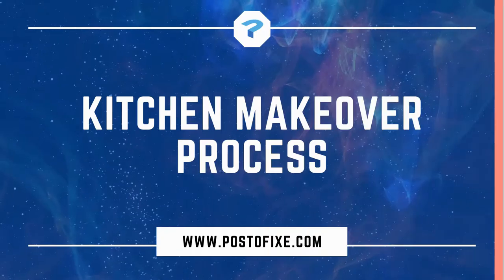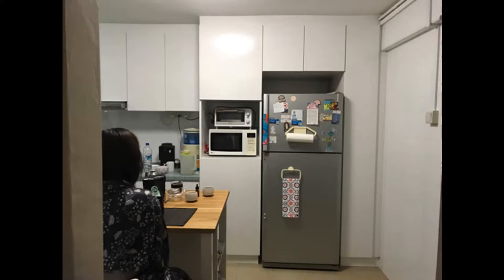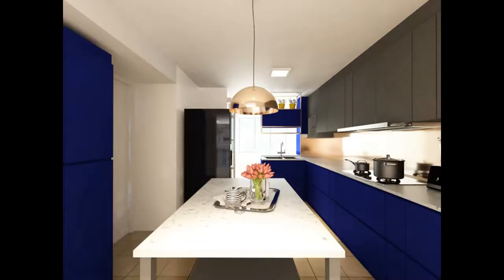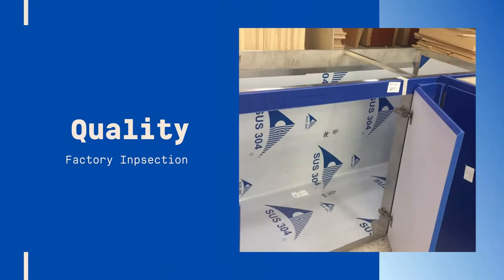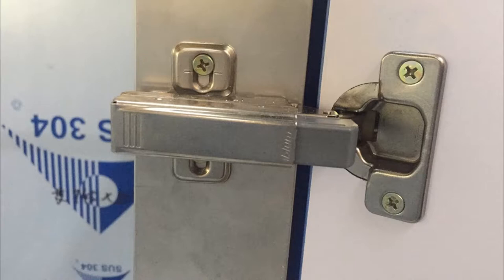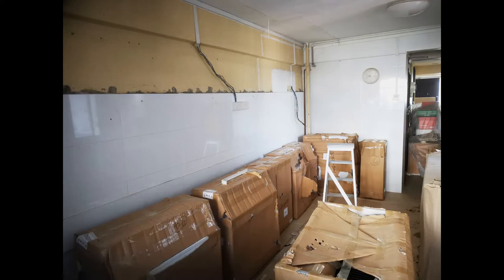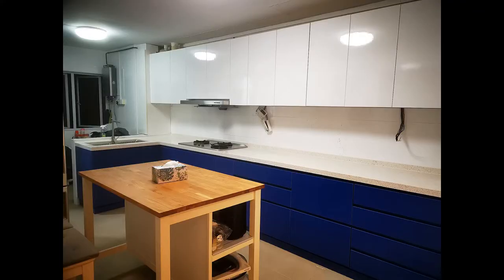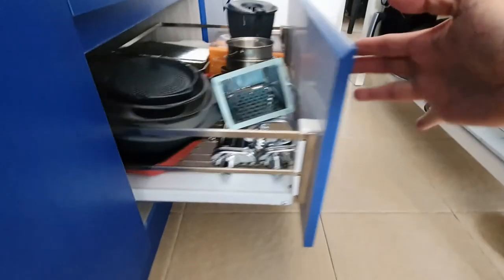High Quality Kitchen Renovation From Start To Finished 👉🏾 Hdb Licence Contractor 2020👉🏾HDB Kitchen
Discover more about "High quality kitchen renovation from start to finished" subject , if you are particular about kitchen layout and quality, you must check out

Our video is all about how we manage to satisfy a family who is very particular about finished quality, cabinet design of their HDb flat kitchen,  renovation process from start to finished" subject , this video also cover the following subjects:
-best renovation contractor
-HDB licence contractor

High quality kitchen renovation from start to finished is a HOT keyword and I did my best to create this yt vid around this topic
 Something I noticed when I was looking for information on High-quality kitchen renovation from start to finished was the lack of appropriate details.
High-quality kitchen renovation from start to finished nevertheless is a subject that I know something about. This video therefore should matter and of interest to you.

Problems viewing the video?
The video quality you can expect a minimum of 85% of the time when you see YT on an ISP (Internet Service Supplier) in a specific area. Here's what each ranking implies:

~ Lower Definition: during playback, you might experience fuzzy picture quality and regular interruptions while playing YouTube videos at 360p and above.
After you view a YouTube video, it will instantly play another associated video based on your watching history.

Let us know if you liked our video clip in the comment section :)